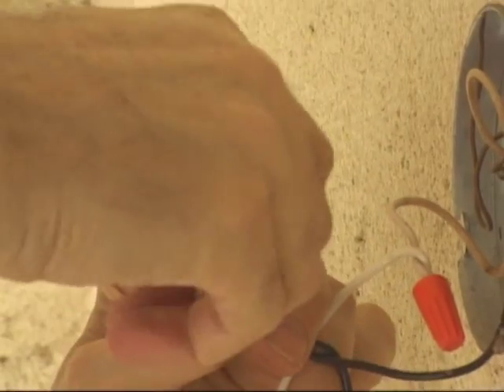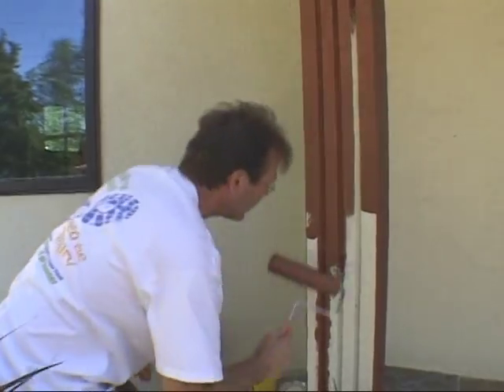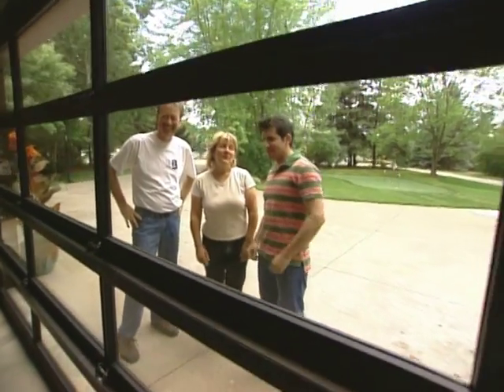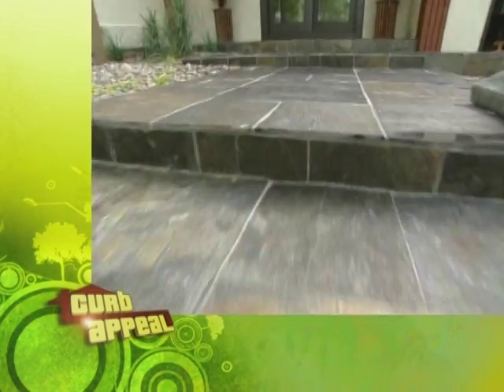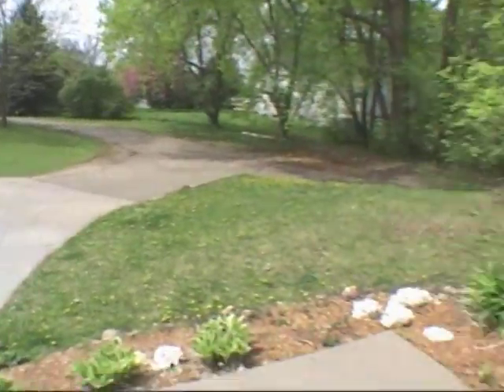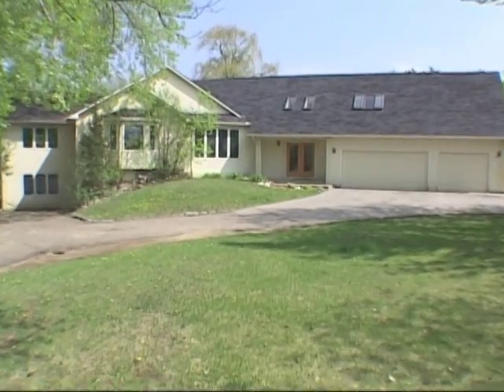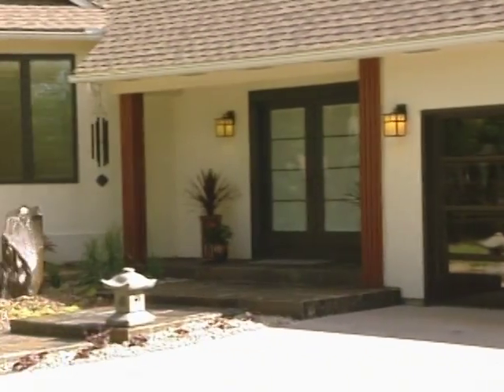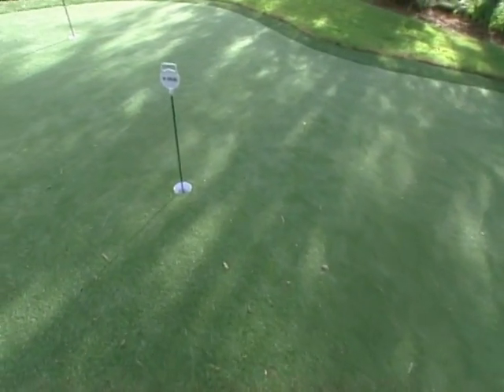Curb Appeal featuring Landscaping Designer Jeff Spear of Spears Landscape (MN) Part 5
An overgrown wooded suburban Minneapolis home goes clean and contemporary with all new landscaping and a maintenance free artificial putting green in the front yard, with help from Spears Landscape designer Jeff Spear on hit HGTV show, Curb Appeal. Spears Landscape is a full service Minnesota landscaping design and build company, proudly serving the Minneapolis & St Paul Twin Cities metro since 2002.